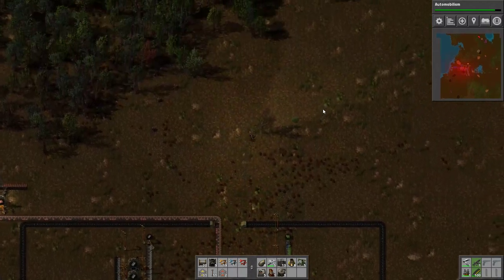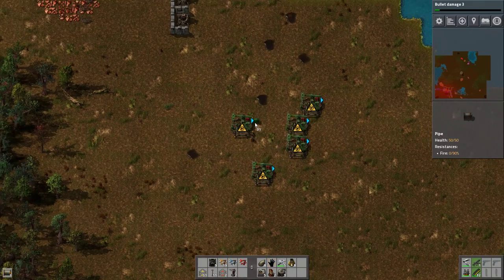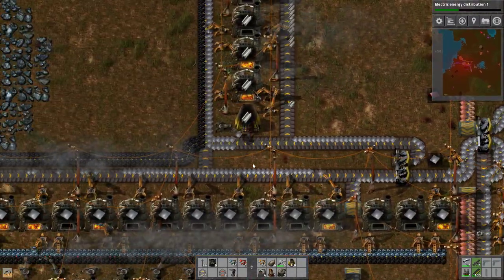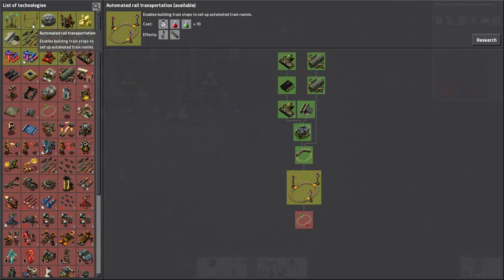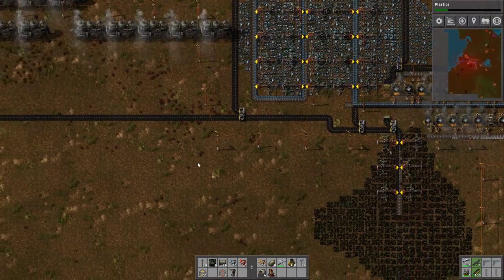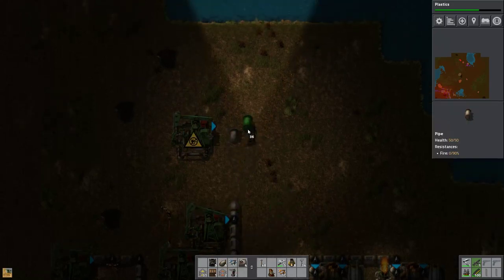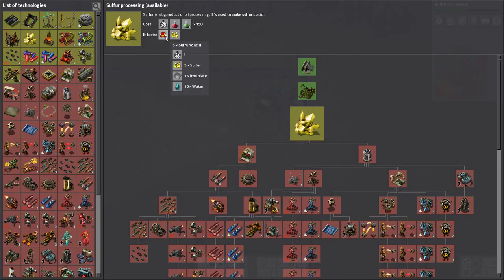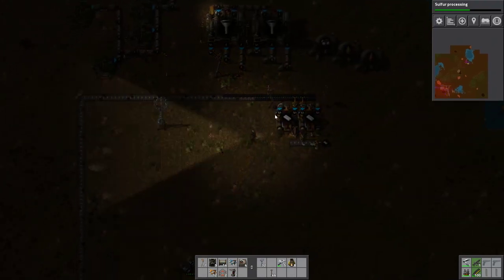Let's Play: Factorio! -- Episode 5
My first real game of Factorio! Played on v14.

Snail Mail:
P3A 4S8